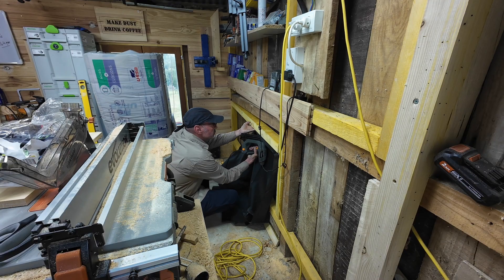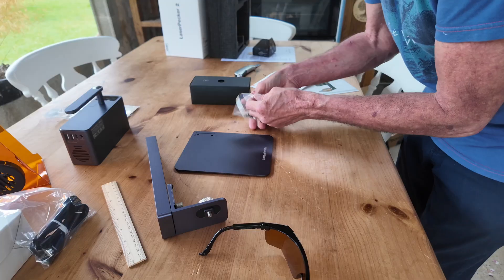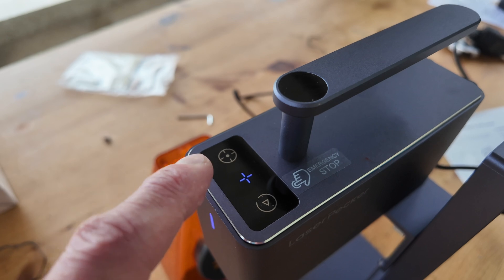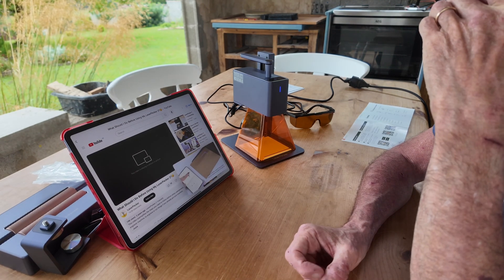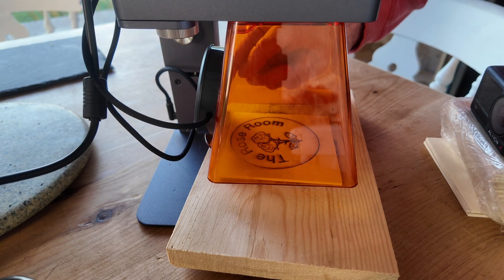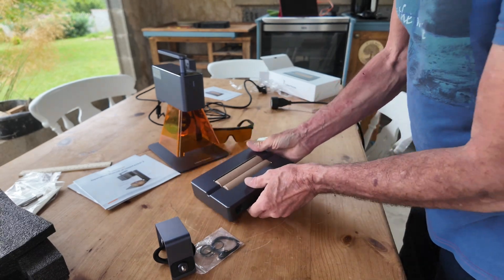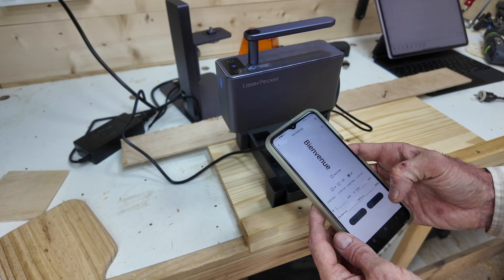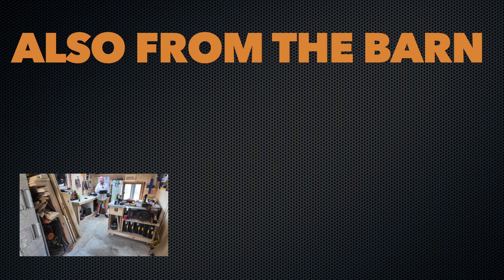LaserPecker 2. Best budget laser engraver for small workshops?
In this video I unbox and test the LaserPecker 2 Laser Engraver. Is this the best laser for small workshops?

0:00 - Unboxing the laserPecker 2 Laser Engraver
1:30 - Putting the LaserPecker 2 togther
3:00 - LaserPecker Design Software
3:46 - How good is the LaserPecker 2 Laser Engraver?
5:02 - Tour de France 2024 Sprint Finish
5:40 - Laser engraving a charcuterie board
6:30 - LaserPecker 2 Slab Mode
7:11 - LaserPecker 2 Trolley Mode
7:44 - Keeping the LaserPecker 2 straight is Trolley Mode
9:23 - LaserPecker 2 Graffiti Mode

Popular Tool Review Videos

Popular Build Videos

Content creation is thirsty work, why not buy us a coffee.

Regards

JP